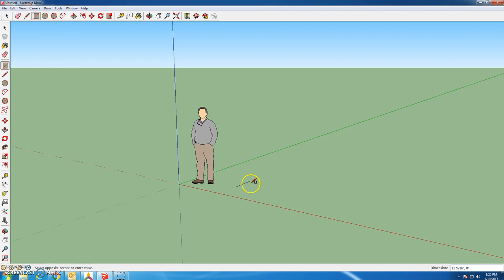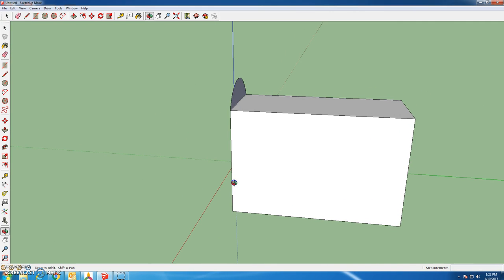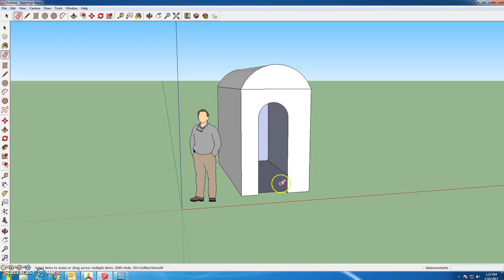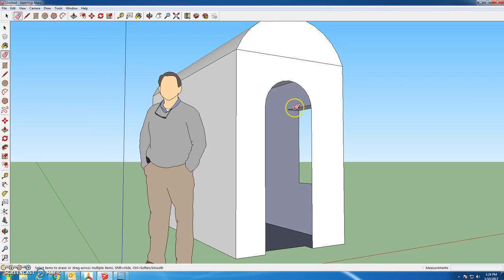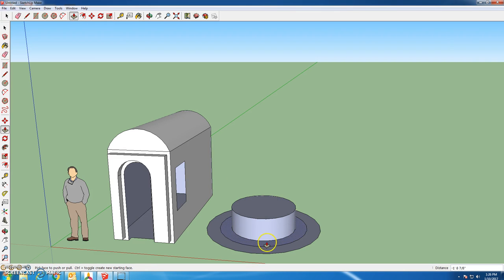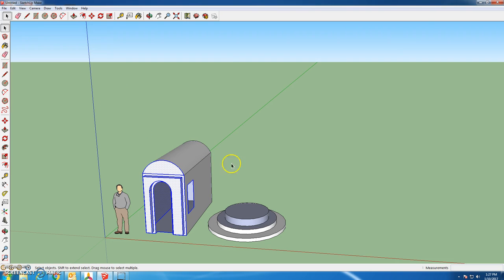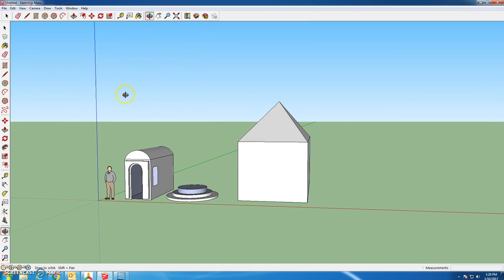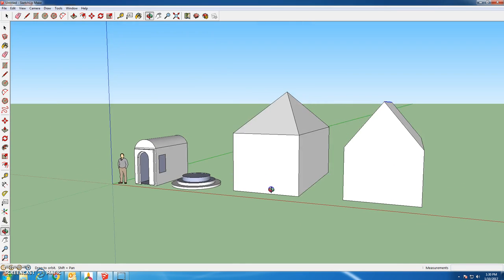Sketchup Part 2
Arc tool, Offset tool, Move tool, Rooflines